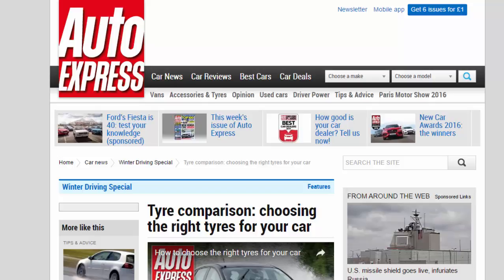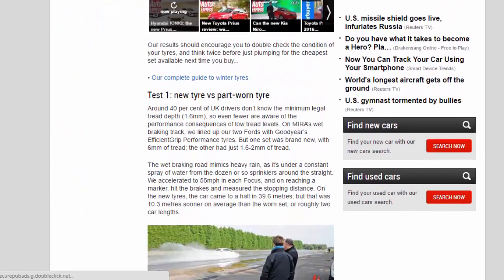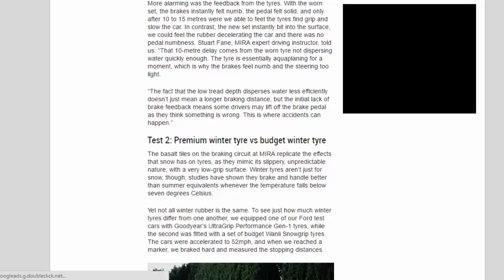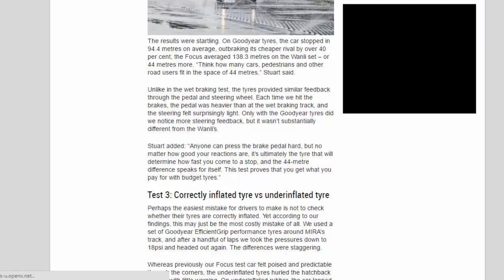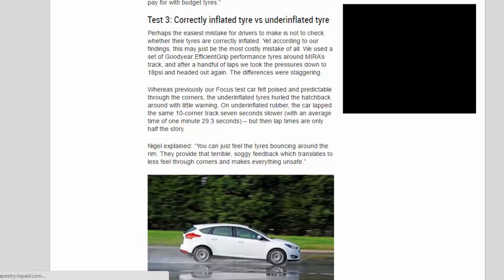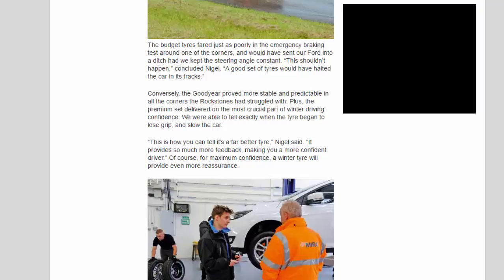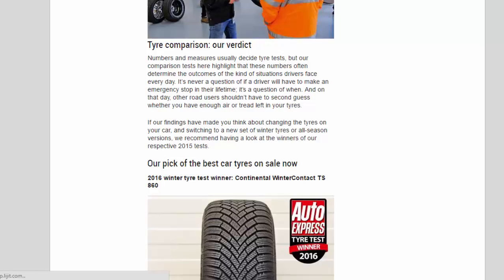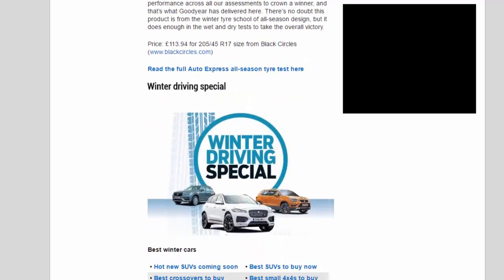Car review - Tyre Comparison: Choosing The Right Tyres For Your Car - Read Newspaper Tv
Read newspaper:
Car review - Tyre Comparison: Choosing The Right Tyres For Your Car
Source: autoexpress.co.uk